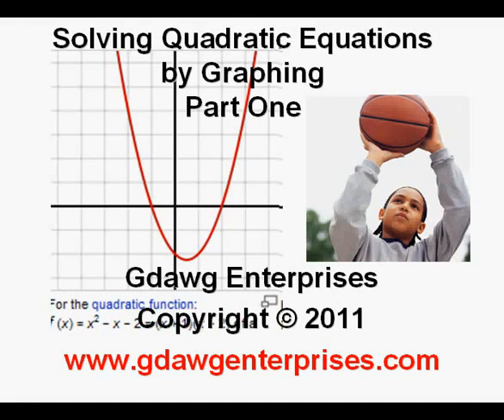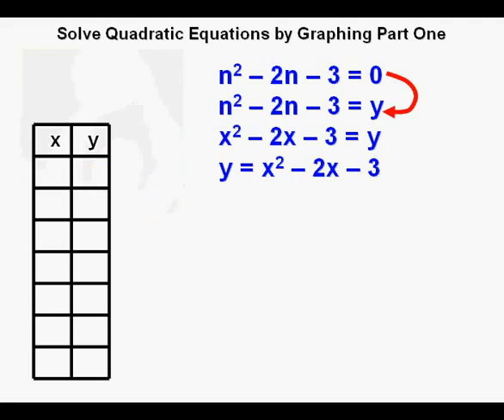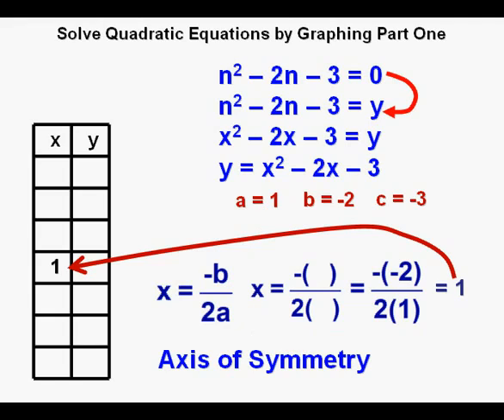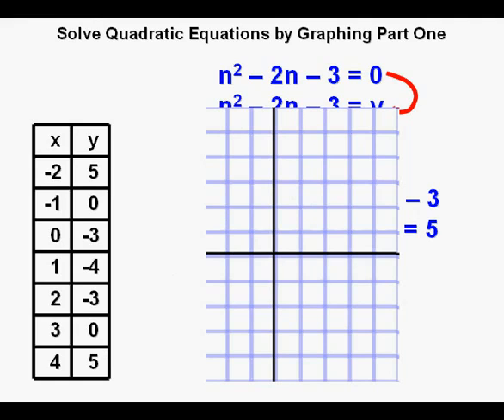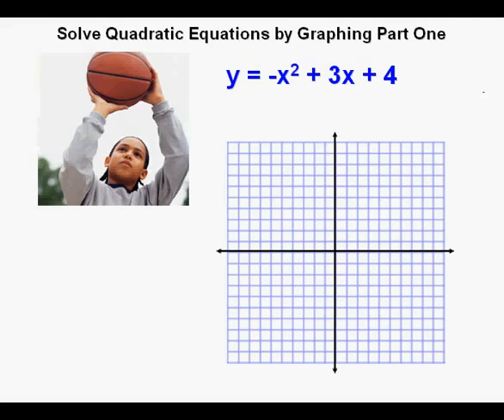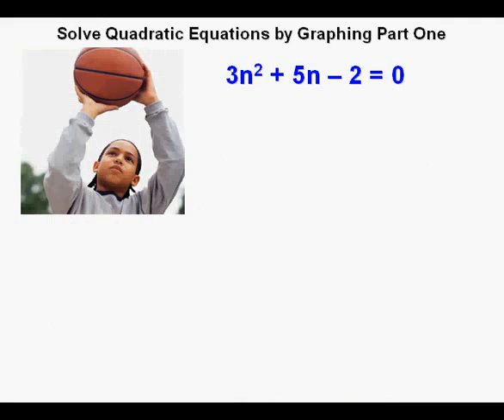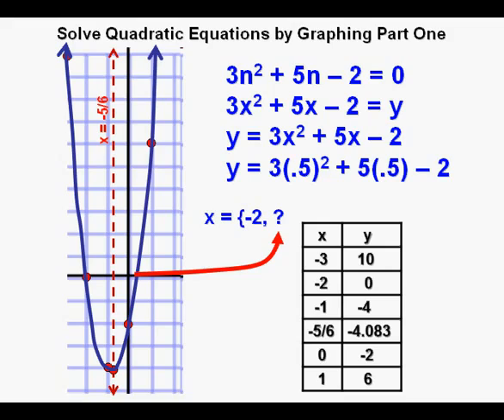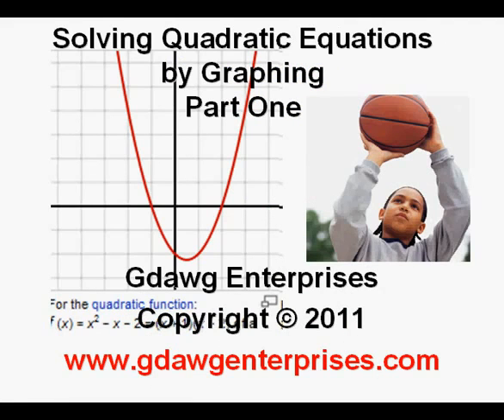Solving Quadratic Equations by Graphing Part 1